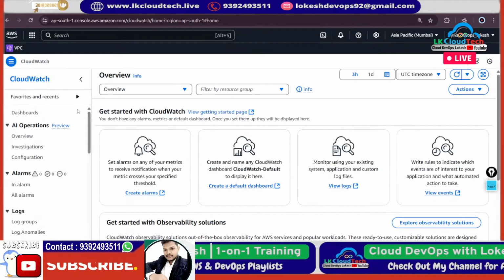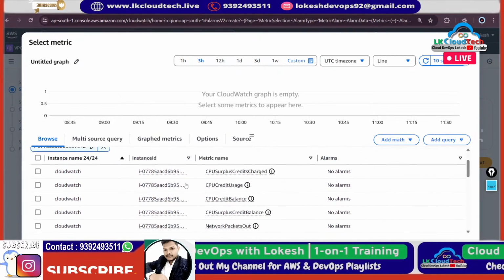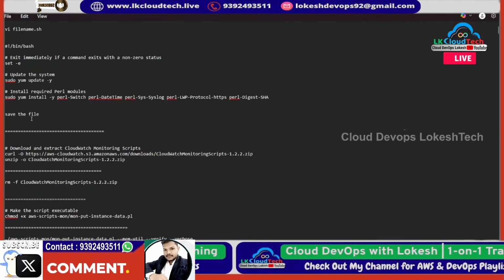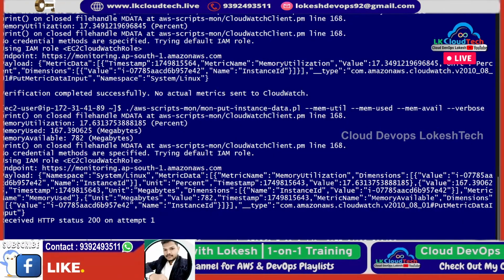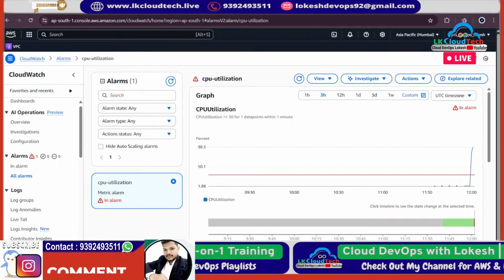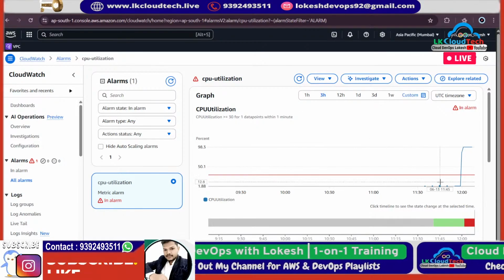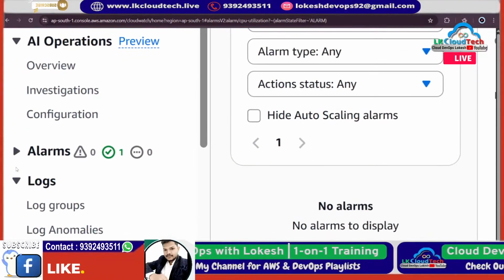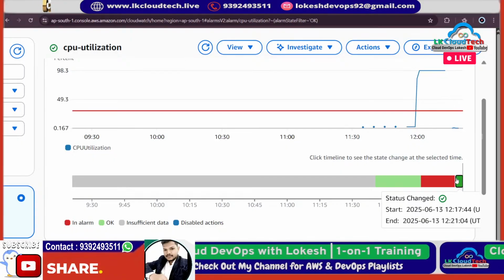Cloud DevOps with Lokesh Tech Live Stream